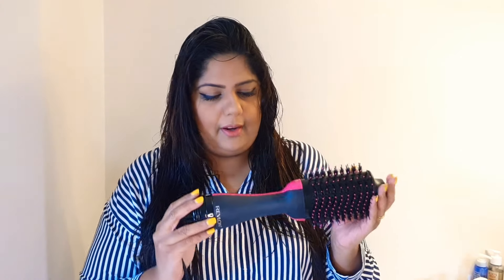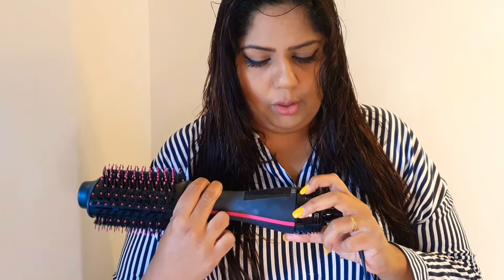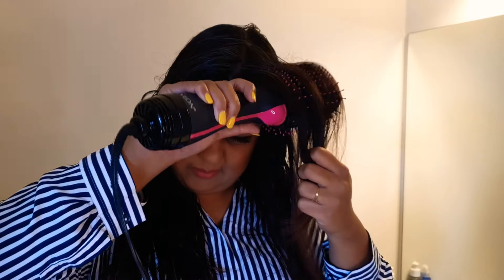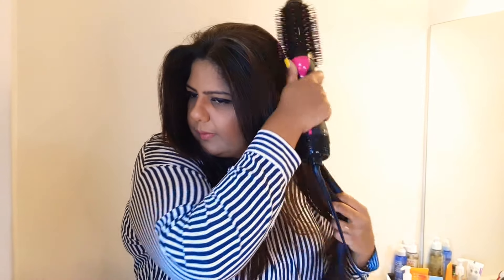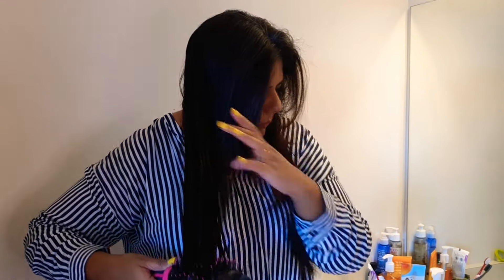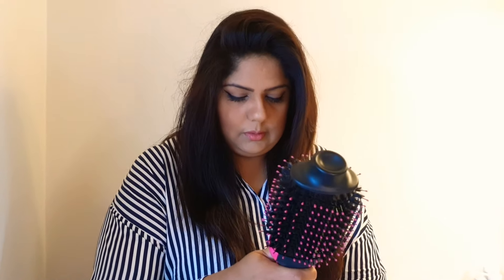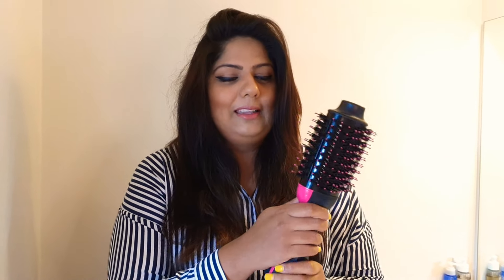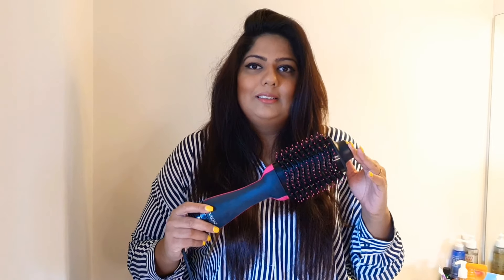Revlon Hair Dryer Brush Tutorial + Review│ One-Step Hair Dryer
The Revlon One-Step Hair Dryer and Volumizer is a designed Hot Air Brush to deliver gorgeous volume and brilliant shine in a single step. ... Boosted by Ionic Technology through a built-in genuine ION generator, hair dries fast and helps reduce heat damage.